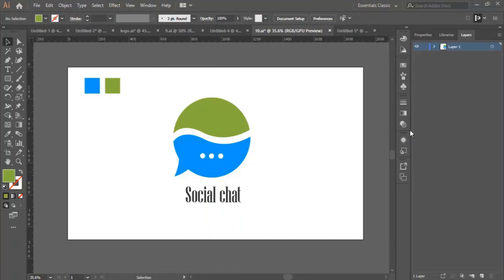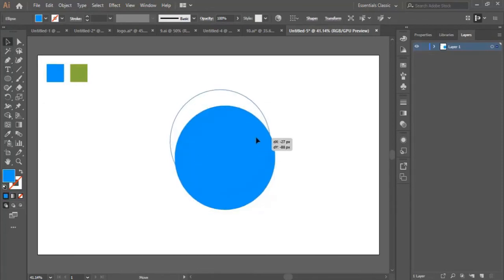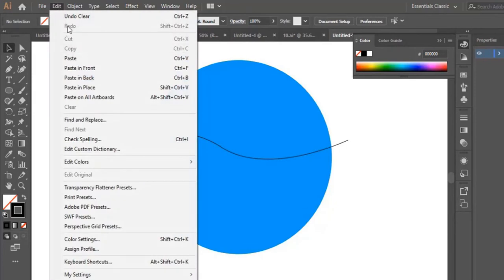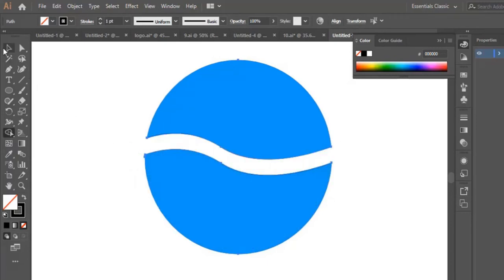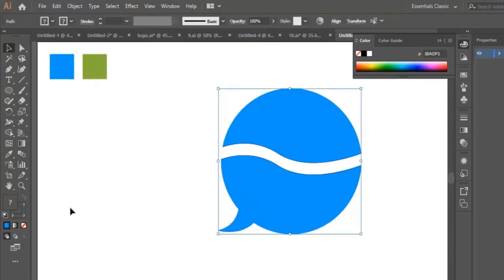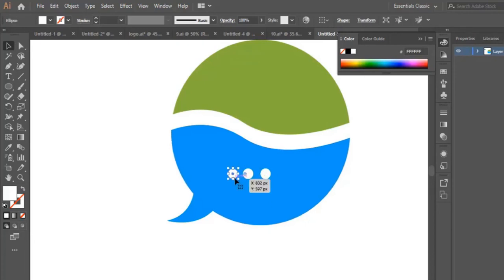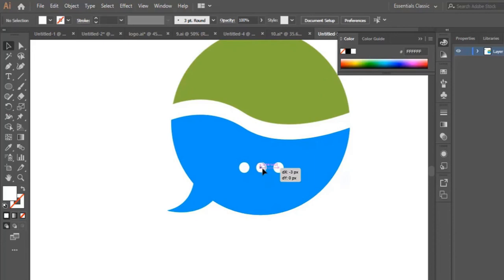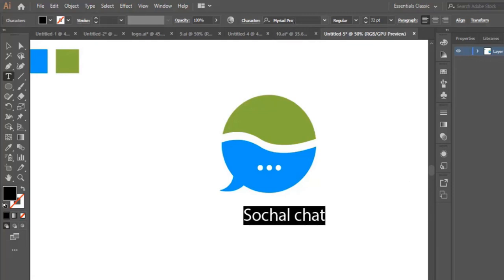Logo Design tutorial in Adobe illustrator | How to Create Logo in Illustrator CC 2020 | Part10